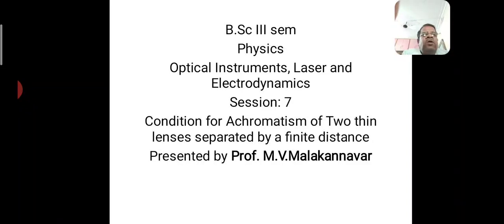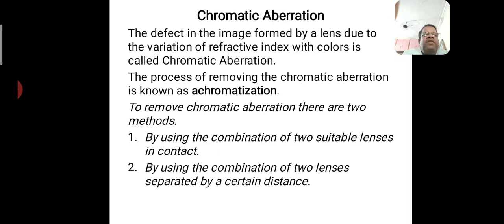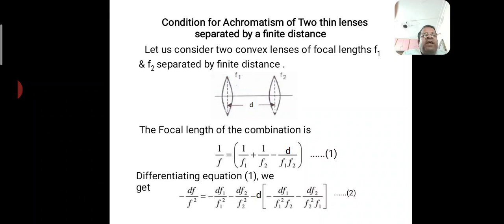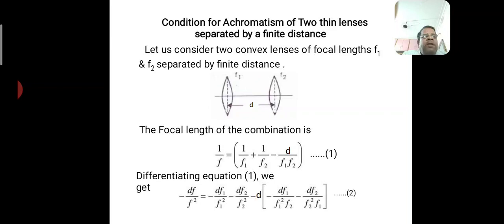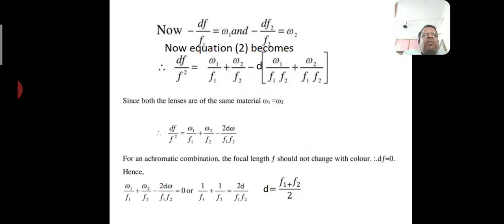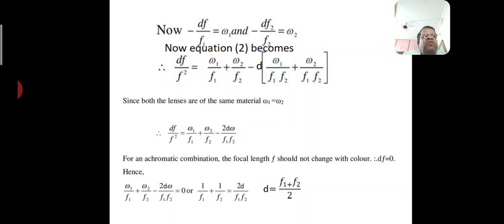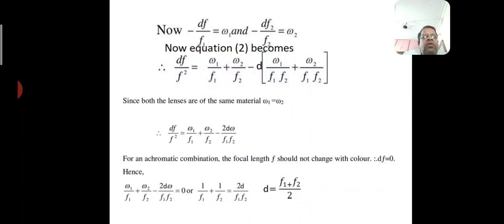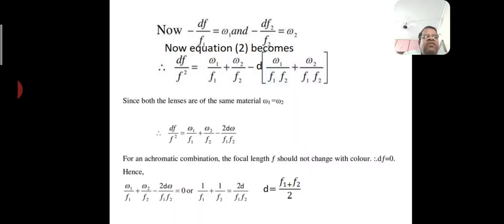Sem3 session 7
Condition for achromatism of two thin lenses separated by a finite distance